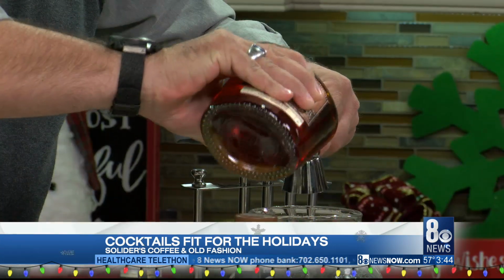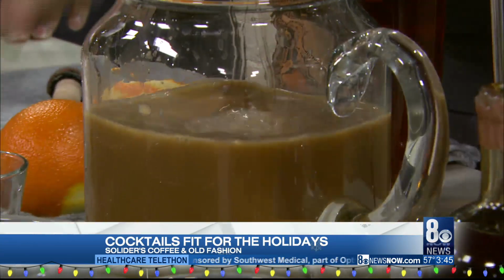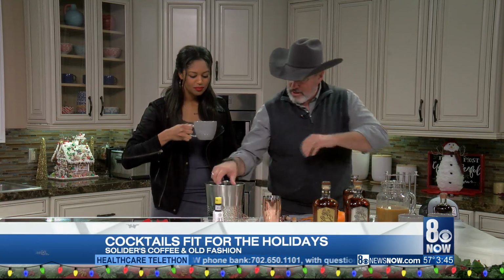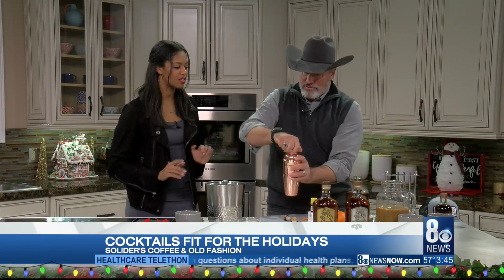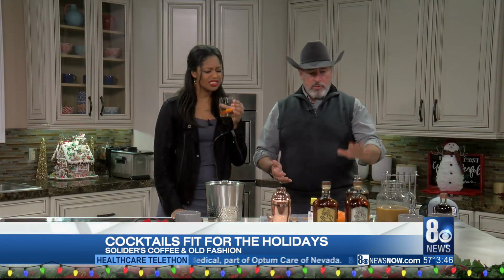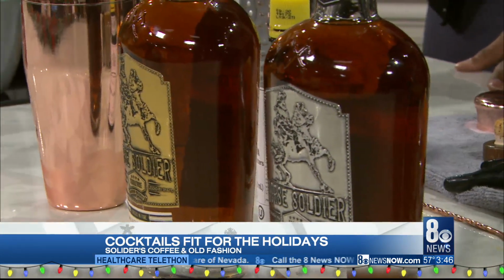Horse Soldier Bourbon with holiday cocktails